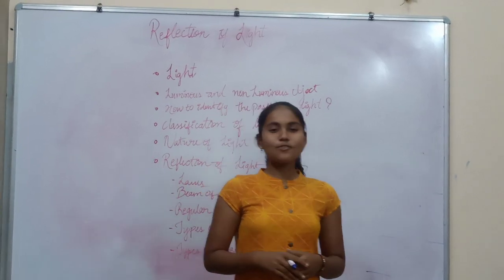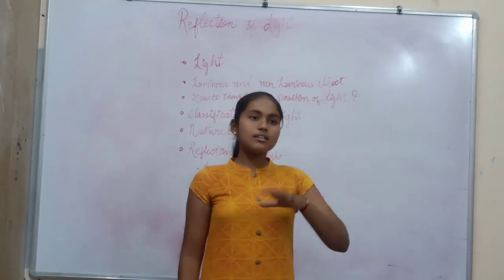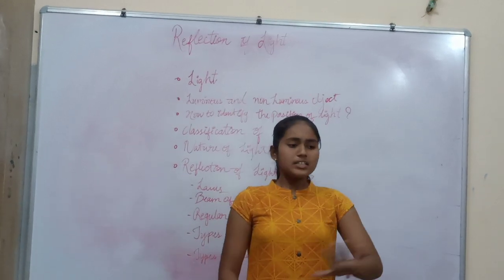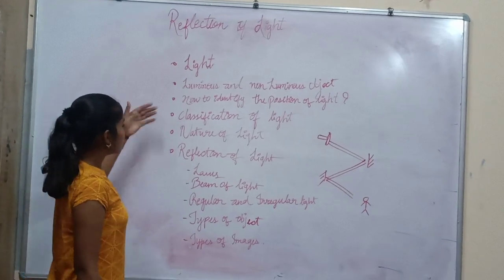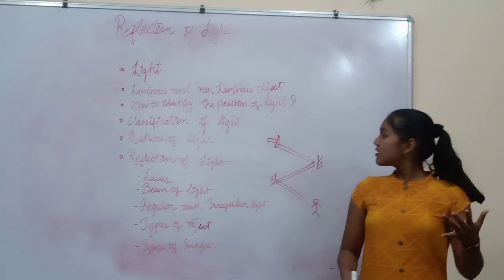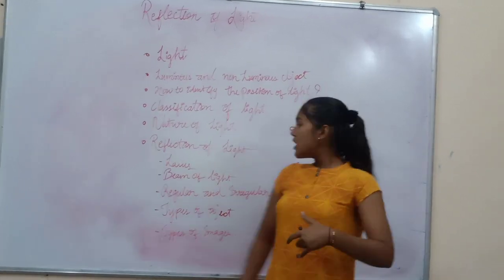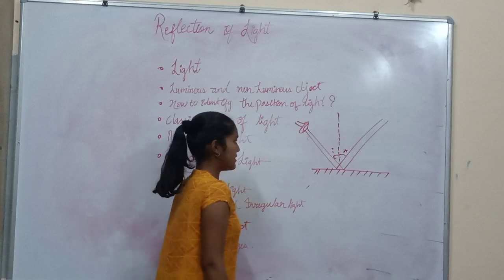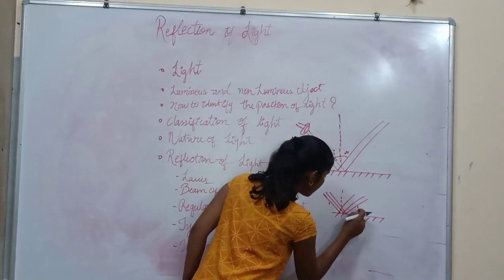Unique classes jath